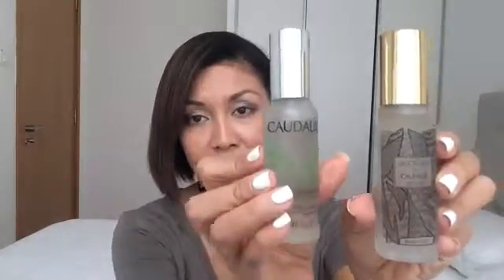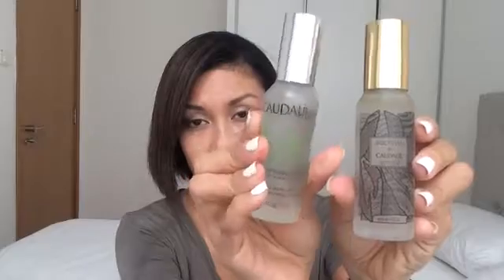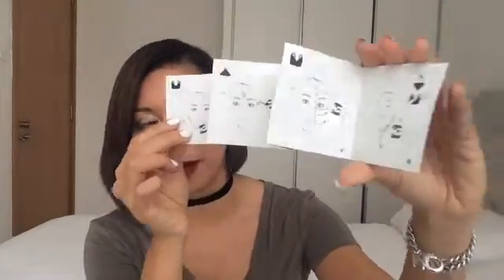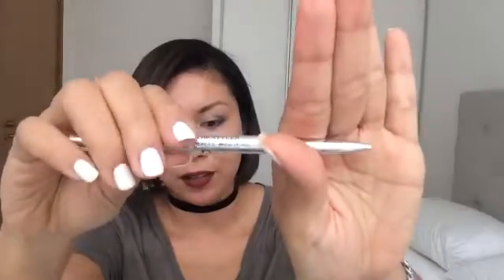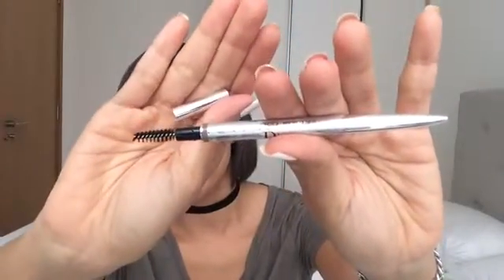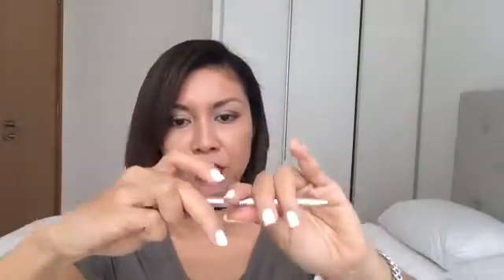Luxury Beauty Haul - Chanel, Dior, Kailijumei Lipstick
Hi ladies, I'm back with another beauty haul. Hope you enjoyed this video.

1. Arconia Polished Perfection

2. Urban Decay De-Slick Oil-Control Makeup Setting Spray

3. Caudelie - Jason Wu for Caudalie Beauty

4. Chanel Retractable Kabuki Brush

5. Chanel Le Lift Anti-Wrinkle Massage Tool

6. Dior Instant Cleansing Water

7. Dior Star Fluid Foundation

8. Diorskin Forever & Ever Wear Extreme Perfection & Hold Makeup Base

9. Diorskin Nude Air Powder

10. Diorshow Brow Styler Ultra-Fine Precision Brow Pencil

11. Dior Addict Lip Glow Pomade

12. Kailijumei Lipsticks